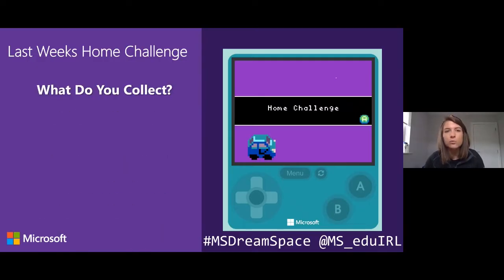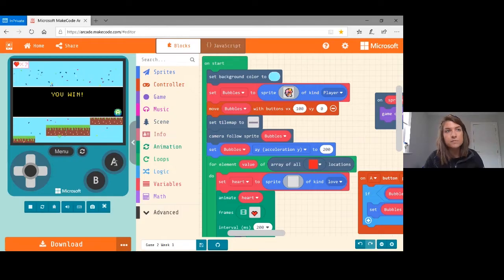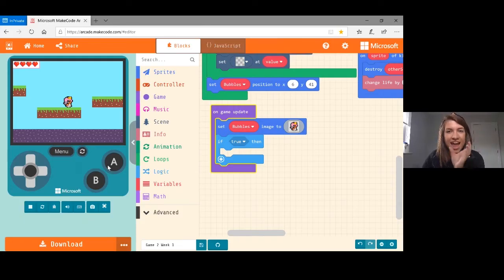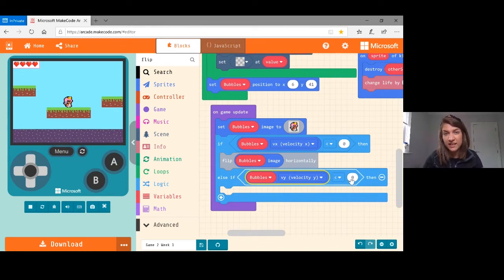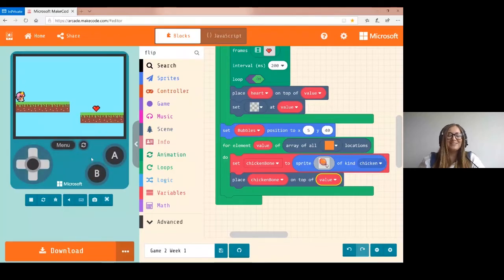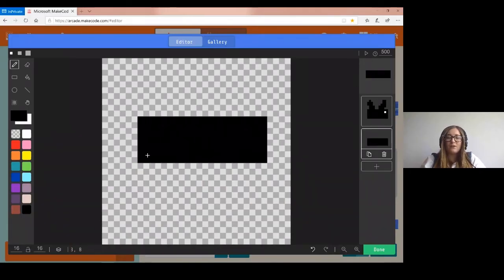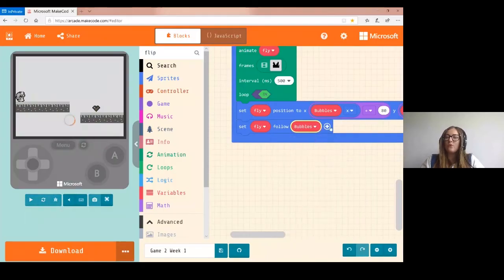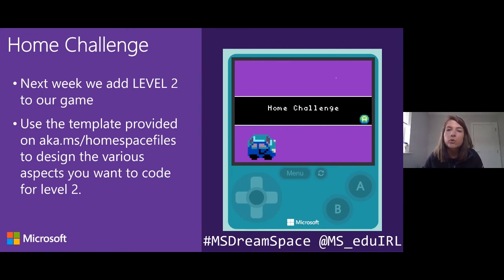DreamSpace HomeSpace Series- MakeCode Arcade Lesson 6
Introducing DreamSpace HomeSpace series. Lesson 6 MakeCode Arcade recorded on April 29 2020. For full HomeSpace resources, home activities and further lessons visit aka.ms/DSHomeSpace